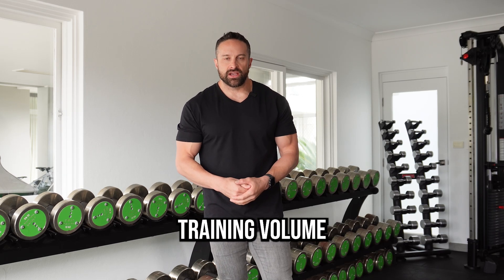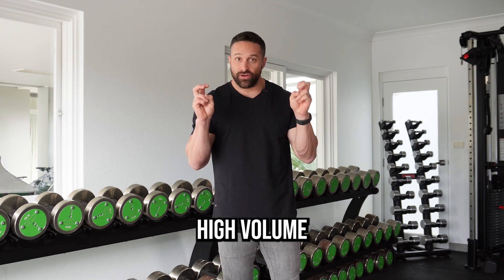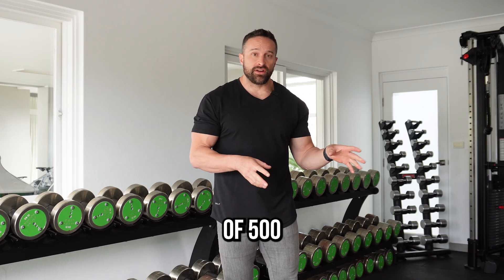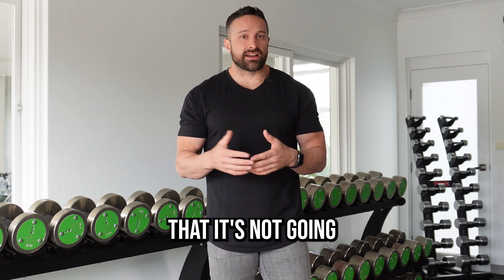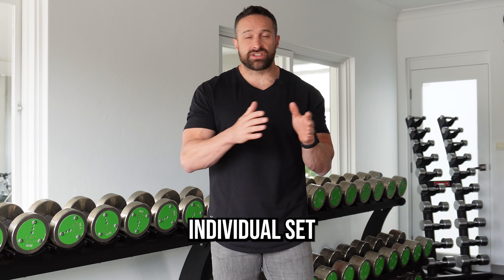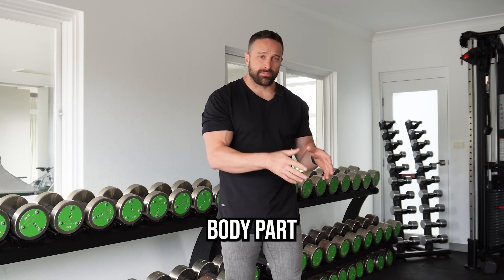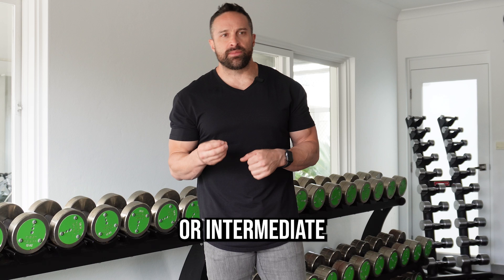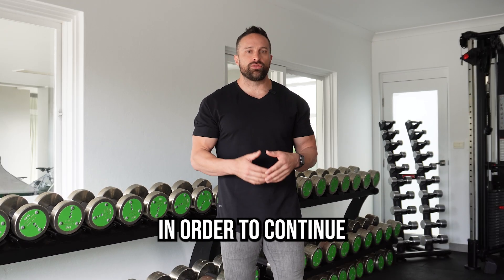Does Training Volume Impact Muscle Hypertrophy? Ft Layne Norton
Does training volume impact muscle hypertrophy?

What is training volume and what is the optimal volume for hypertrophy? Dr. Layne Norton is here to break it down for us!

ARE YOU READY TO TAKE PHYSIQUE COACHING TO A NEW LEVEL? 🚀
Bill Campbell, PhD  and Layne Norton have teamed up to bring you the Physique Coaching Academy, the most cost-effective and results-producing program design and nutrition mentorship available worldwide.